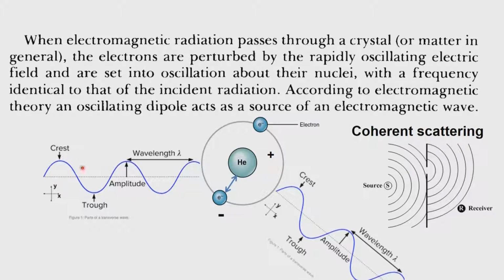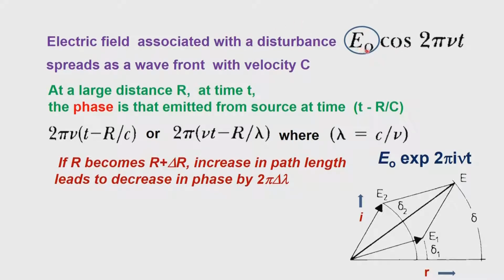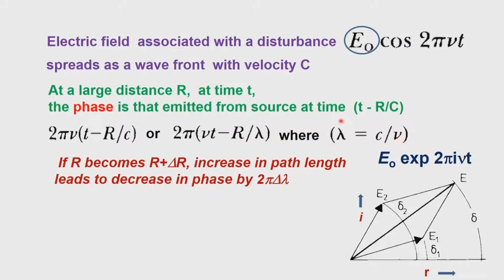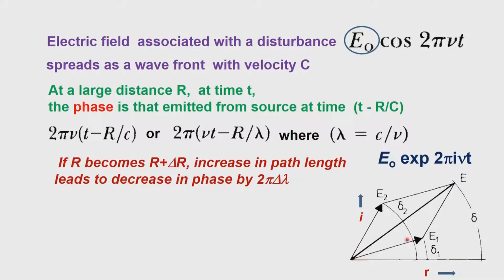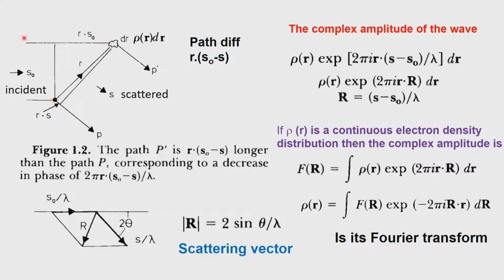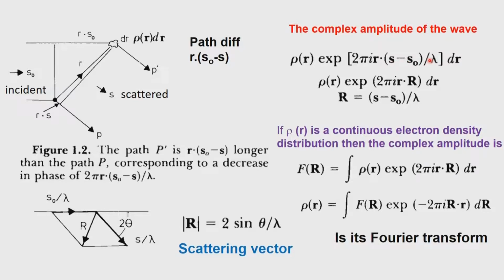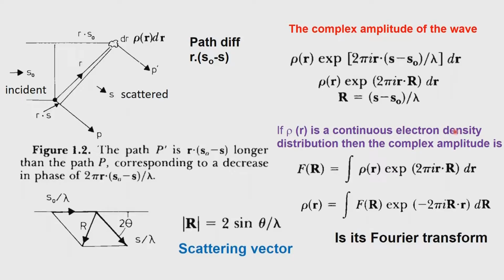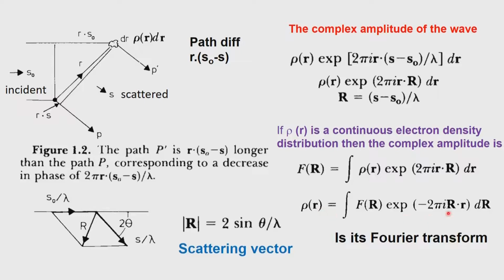X Ray Scattering ; Fourier transforms